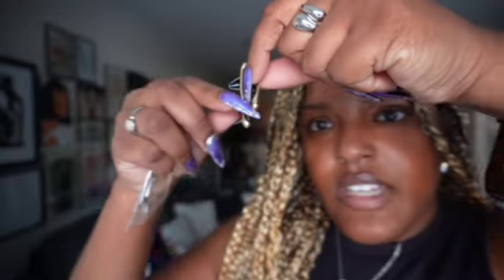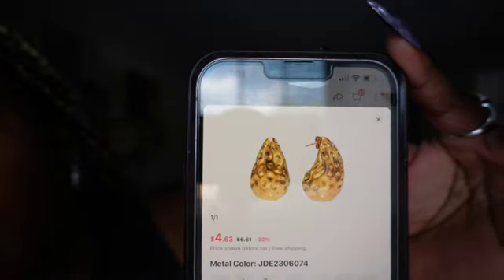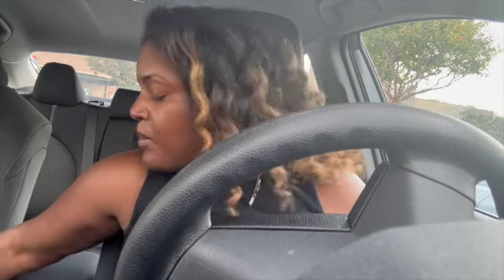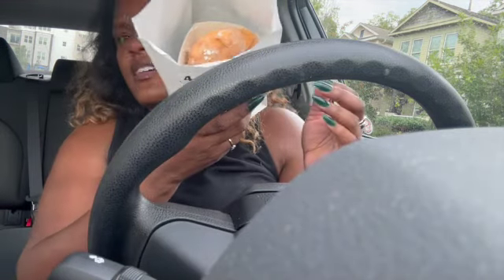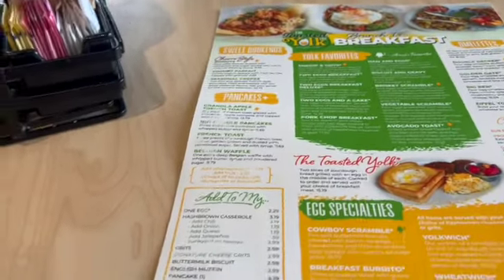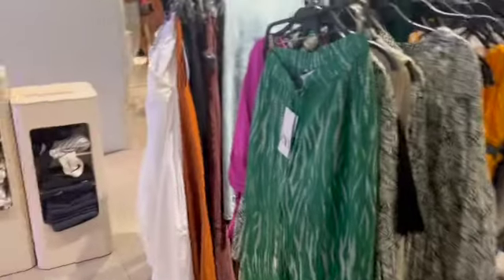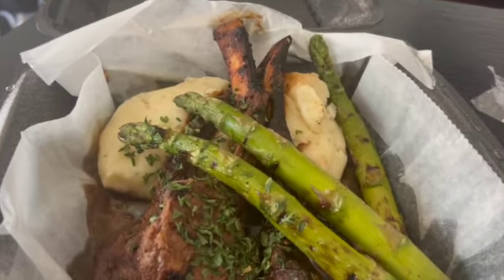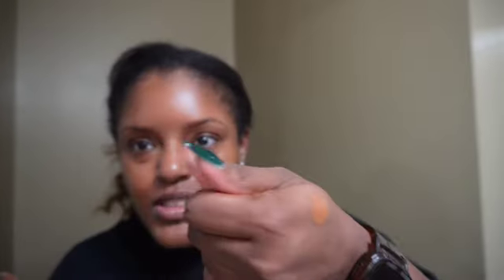Solo Trip to Houston Travel Vlog | Trying Houston Food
Solo trip! Hey loves! I took my first solo trip to Houston and did some exploring and eating! It was a great place to experience my first solo trip. Where have you solo tripped?

CONNECT:
MAHOGANIEDIANE ON TWITTER AND TIKTOK